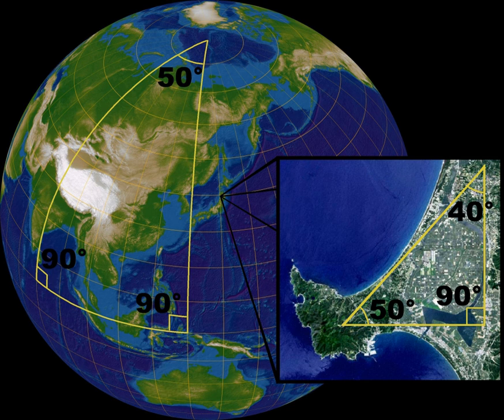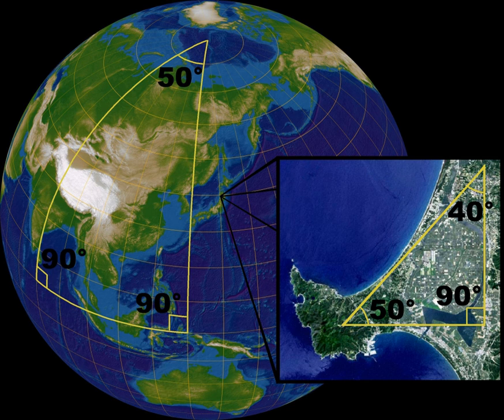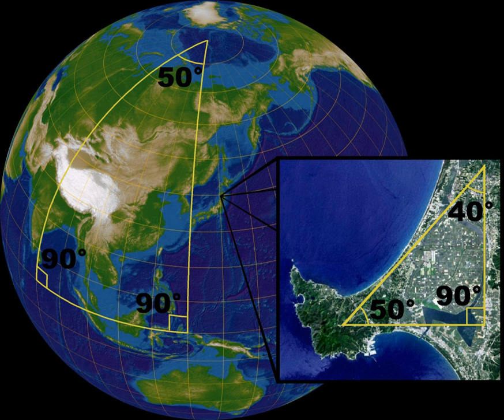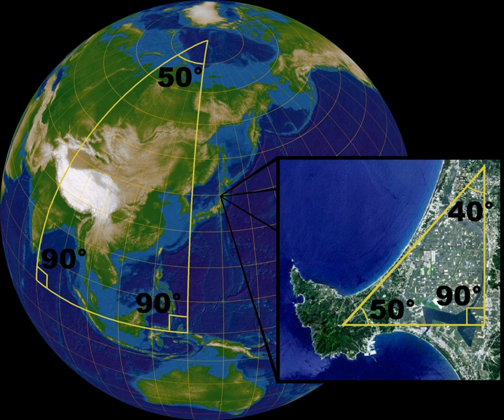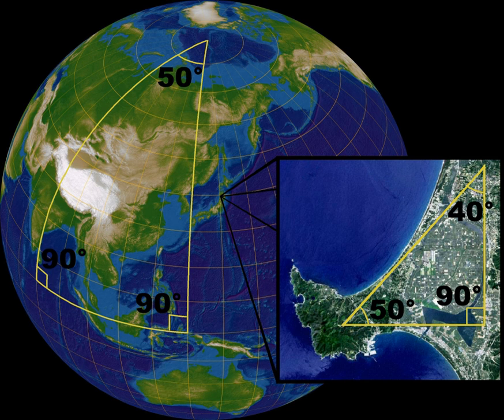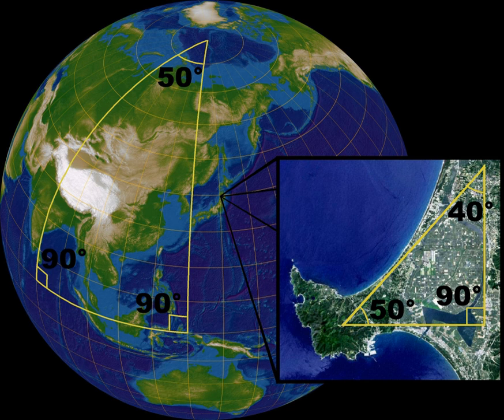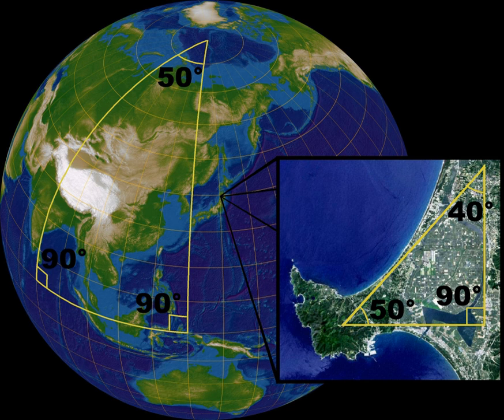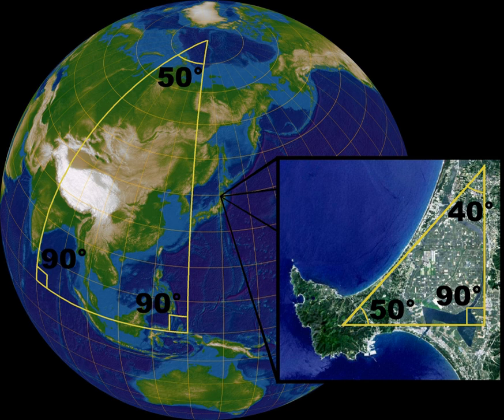Exterior angle theorem | Wikipedia audio article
00:01:15 1 Exterior angles
00:02:15 2 Euclid's exterior angle theorem
00:02:57 2.1 Invalid in Spherical geometry
00:03:48 3 High school exterior angle theorem
00:04:47 4 Notes

- Socrates

SUMMARY
The exterior angle theorem is Proposition 1.16 in Euclid's Elements, which states that the measure of an exterior angle of a triangle is greater than either of the measures of the remote interior angles. This is a fundamental result in absolute geometry because its proof does not depend upon the parallel postulate.
In several high school treatments of geometry, the term "exterior angle theorem" has been applied to a different result, namely the portion of Proposition 1.32 which states that the measure of an exterior angle of a triangle is equal to the sum of the measures of the remote interior angles. This result, which depends upon Euclid's parallel postulate will be referred to as the "High school exterior angle theorem" (HSEAT) to distinguish it from Euclid's exterior angle theorem.
Some authors refer to the "High school exterior angle theorem" as the strong form of the exterior angle theorem and "Euclid's exterior angle theorem" as the weak form.